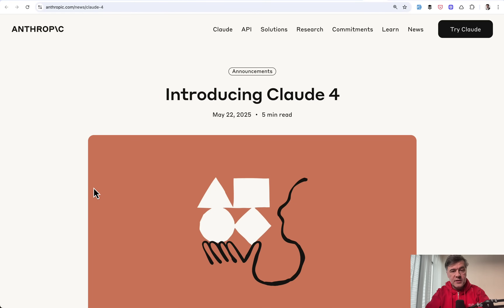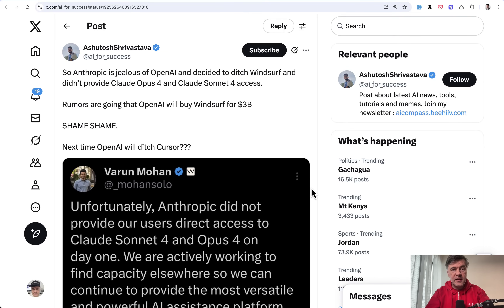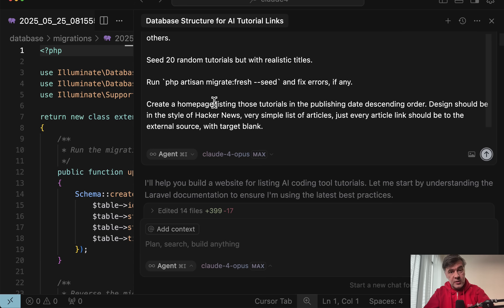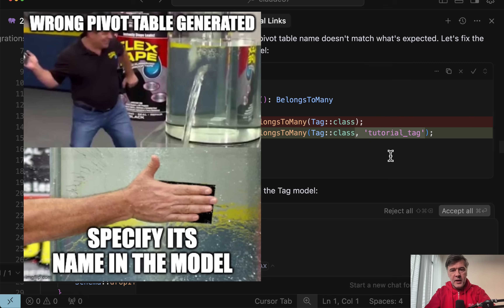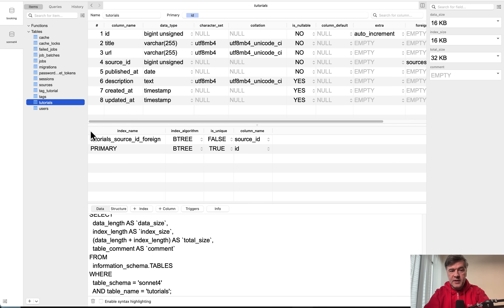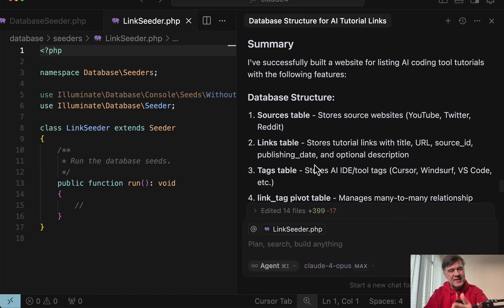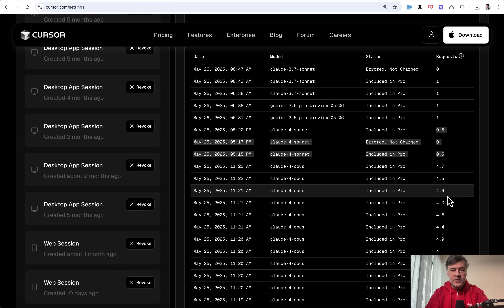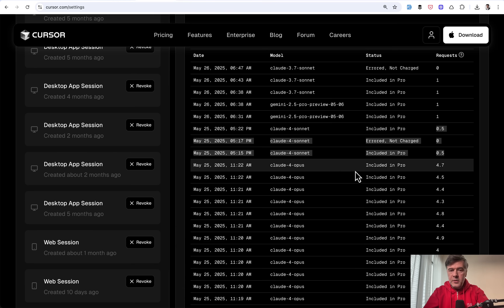I tried Claude 4 with Laravel in Cursor... (Surprise Price)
Claude 4 was released and introduced as "the best coding model". Let's compare it to others, with a simple Laravel project.